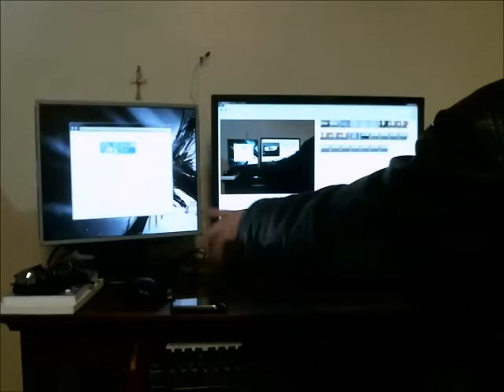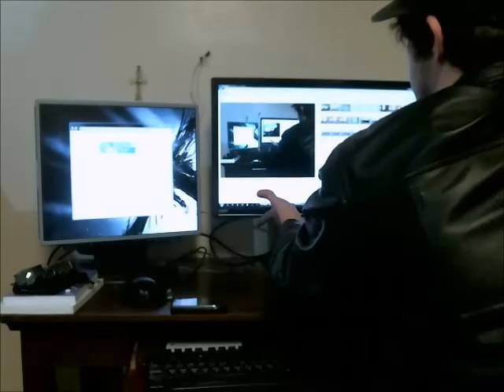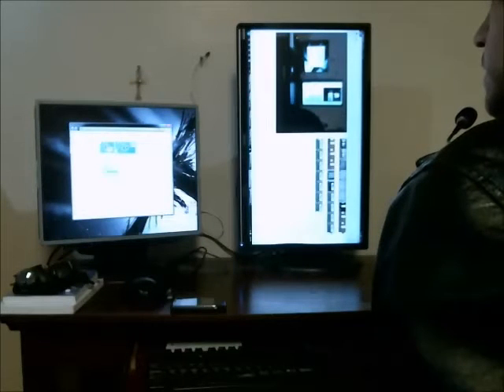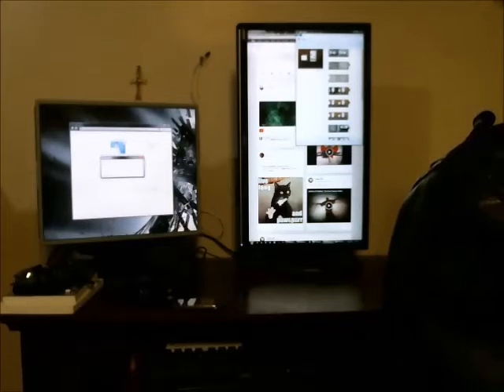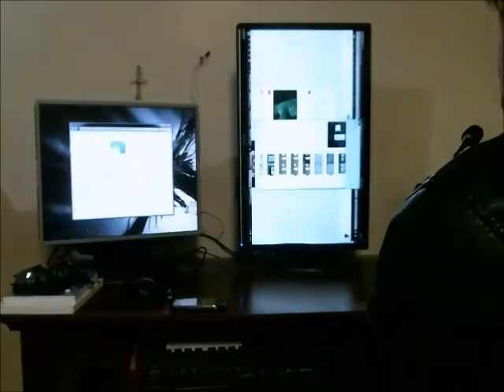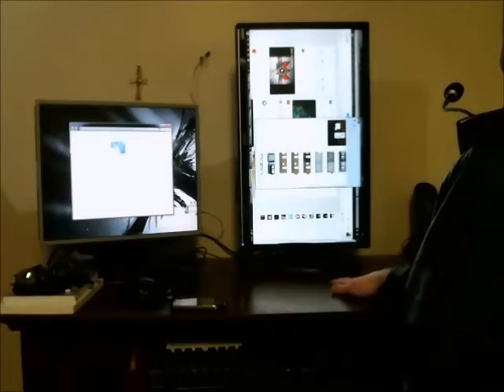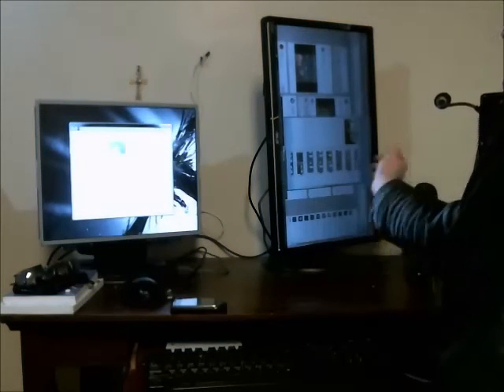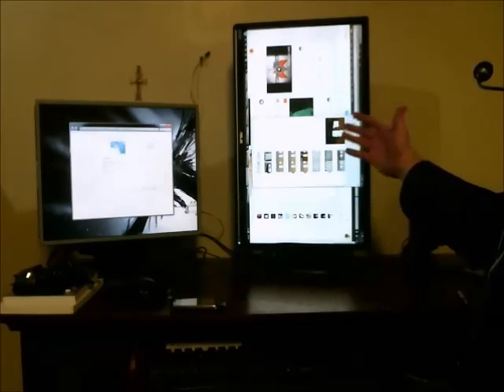Monitor Orientation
Why Vertically mounted widescreen monitor is a bad idea.